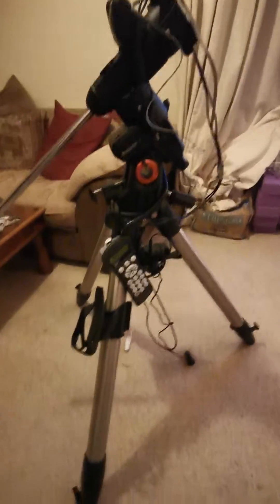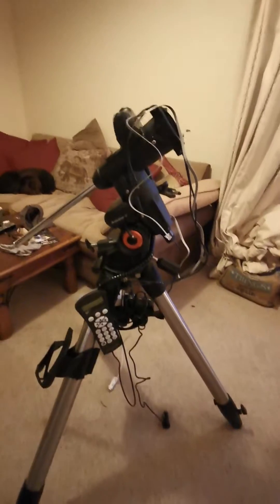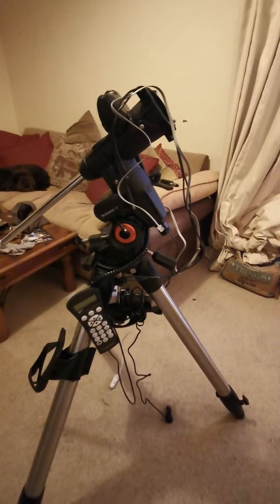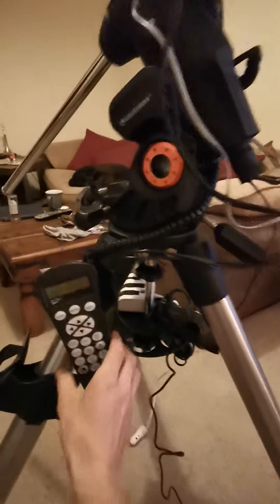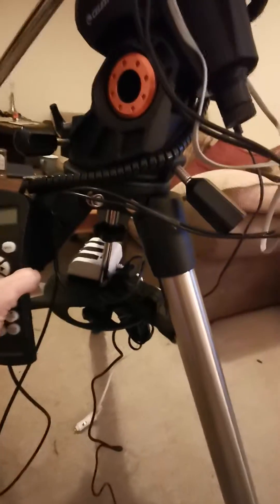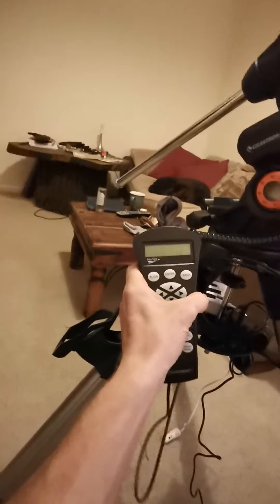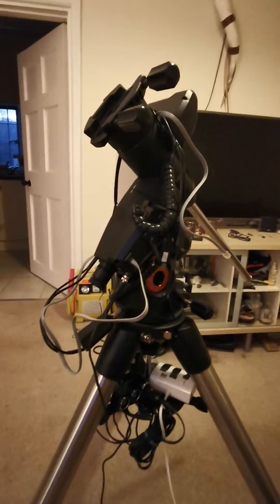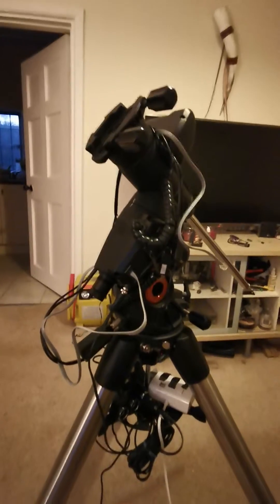Astro set up with stellarmate WiFi connected rig!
New wiring rig on my astrophotography setup.. Portable rasberry pi computer console setup (stellarmate)